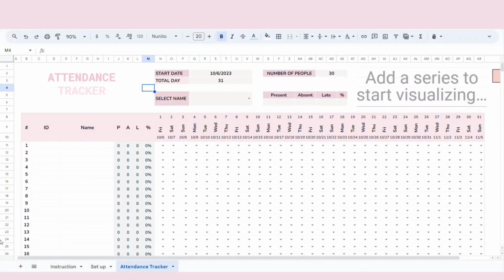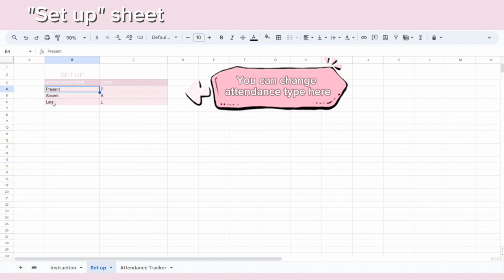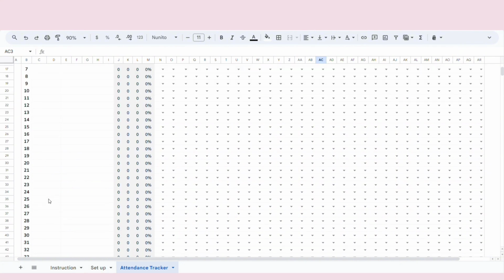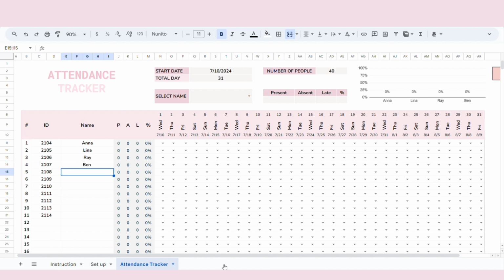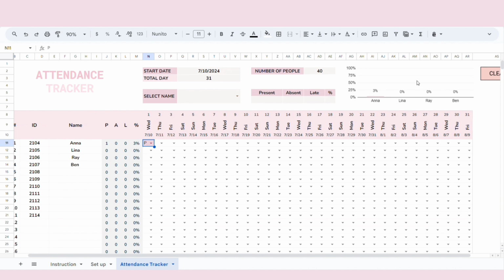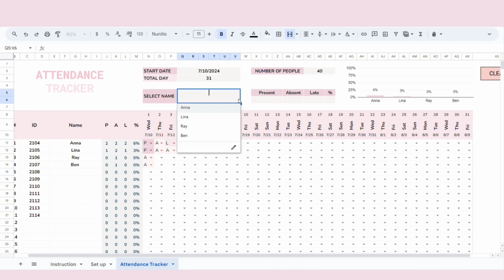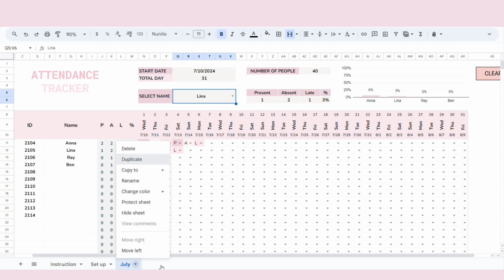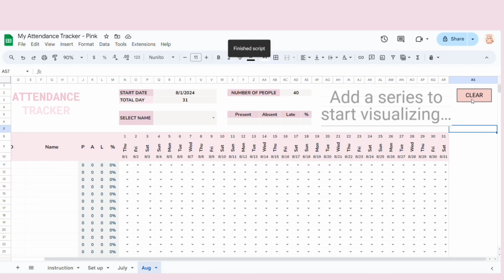Ultimate Attendance Tracking System Using Google Sheets 🗓 | With Name Search Section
Join me for a detailed walkthrough of my customizable attendance tracker spreadsheet. Learn how to set up, track, and view attendance effortlessly. Available in 3 colors and at a great price!